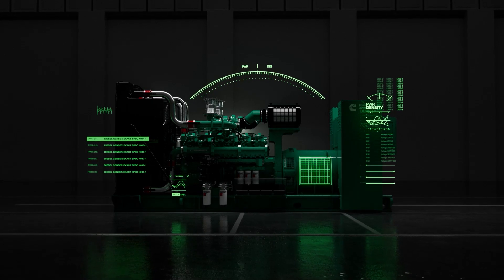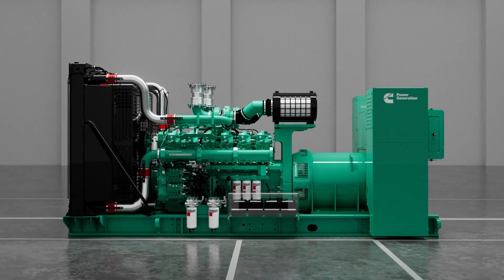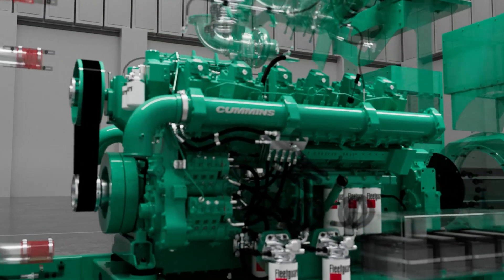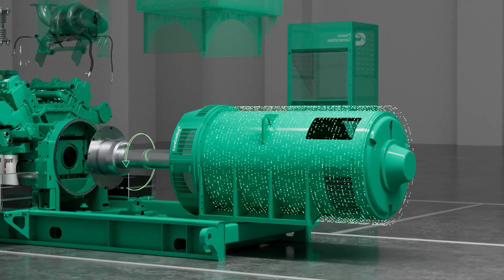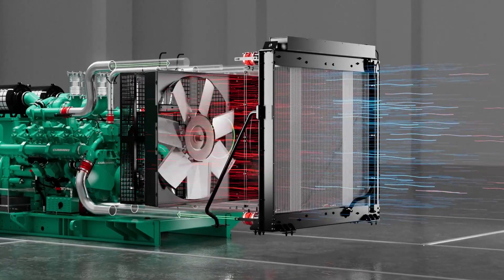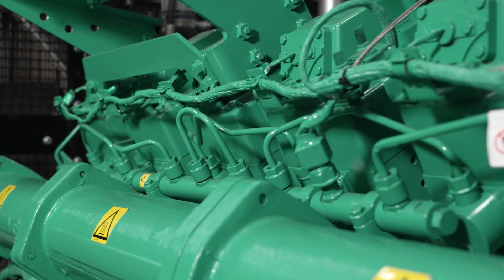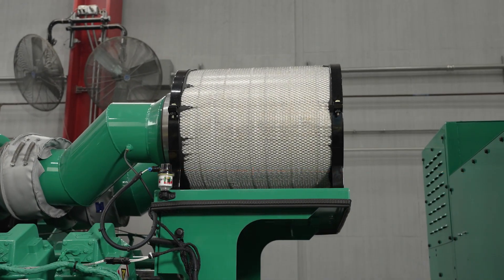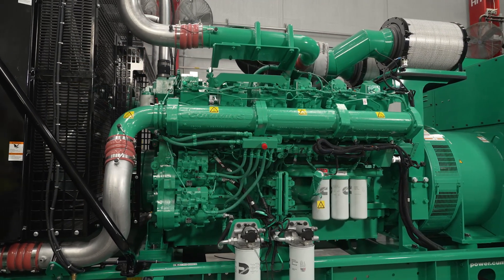Centum Series C1250D6E and C1500D6E Generator Sets Walk Around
The Award winning CentumTM Series C1250D6E and C1500D6E Generator Sets are a new approach to generator designs for Cummins, engineered in direct response to meet our customers precise power needs.

These generators offer next-level flexibility, efficiency and sustainability - all in a smaller footprint, enable our customers to hit performance specifications without being required to buy more power than needed.

Learn more by contacting your local Cummins dealer or distributor.